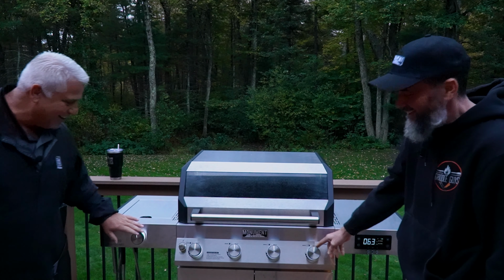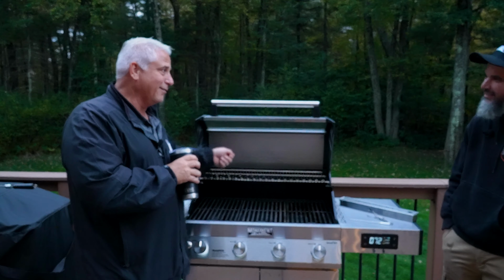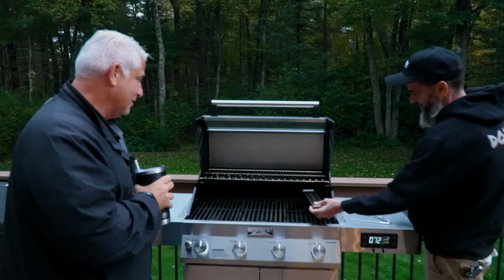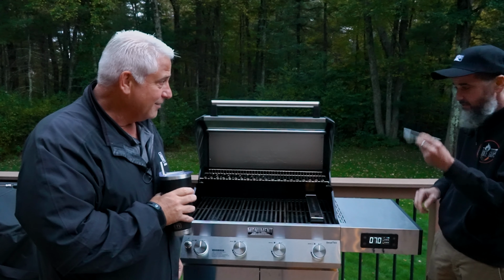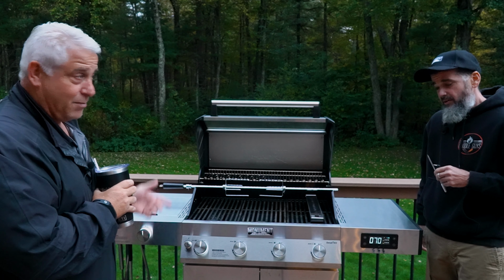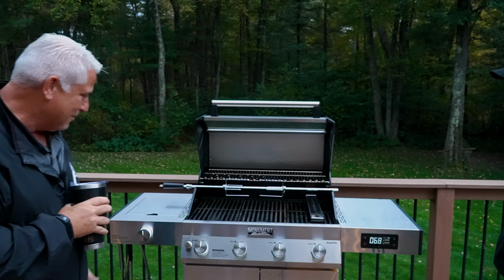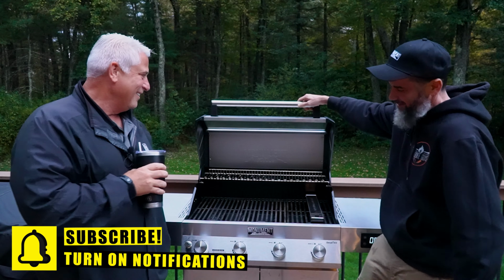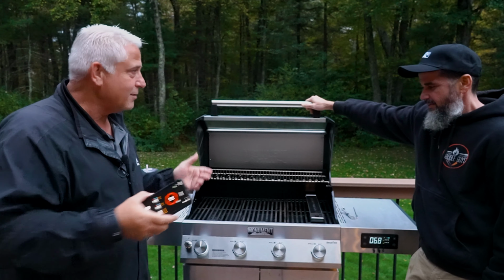Monument Denali Grill Review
If you Love our channel and want to show support, please feel free to use our amazon link to make any and all of your griddle purchases.

We read and try to reply to every comment as well as you can find us on FB as The Griddle Guys or insta at The Real Griddle Guys if you have any comments or suggestions.

We love you Ladies and Gents. Cheers and Griddle on!!